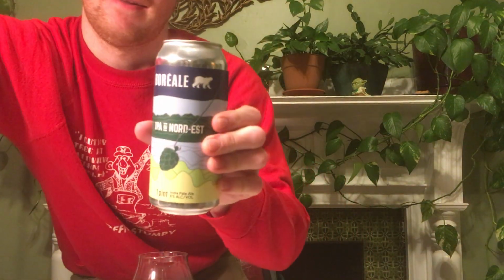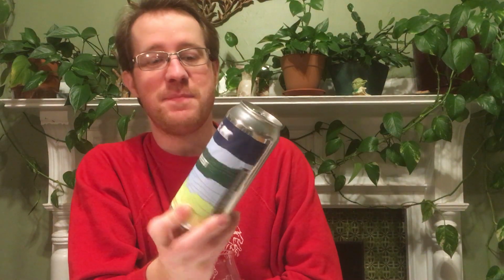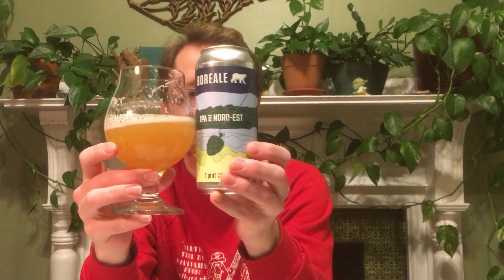Boréale IPA du Nord-Est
Early Feb. 2020 video

Follow me on Untappd and Instagram @digestingbeer